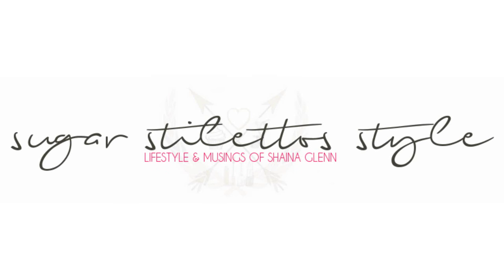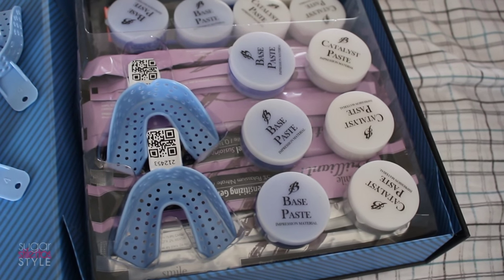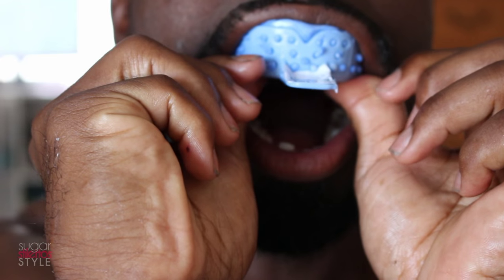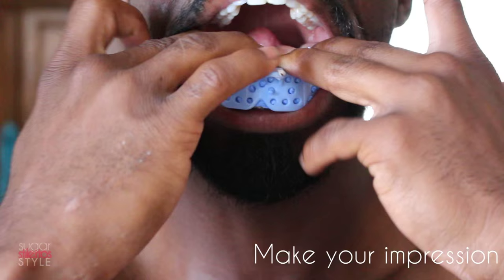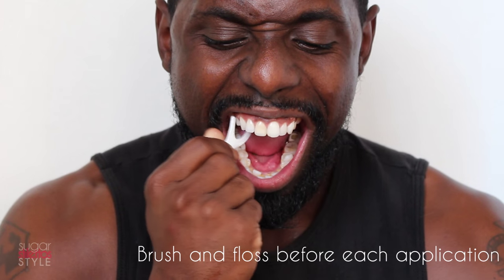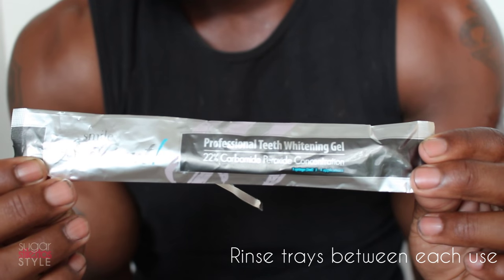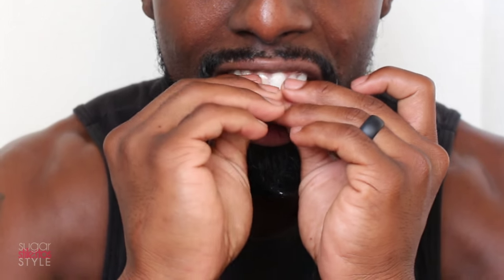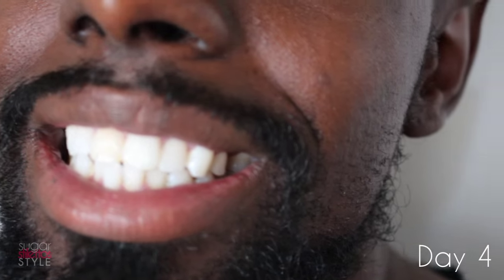How to Whiten Your Teeth At Home | Smile Brilliant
My husband decided to whiten his teeth at home with Smile Brilliant and allowed me to record the process. I must say this system is THE BEST teeth whitening kit I've ever seen. This video was recorded in natural light to give you a more accurate idea of how well it works. **UPDATE: The desensitizing gel should be used after the whitening to re-hydrate the tooth.**

TOP VIDEOS

Products were sent for review. As always, all opinions are my own.